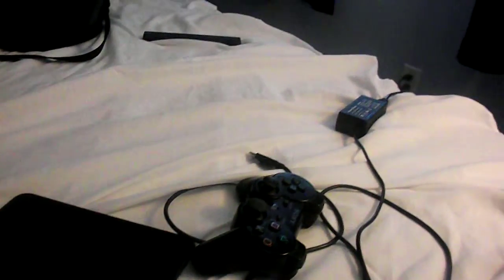Fujifilm Finepix AX550 HD Test